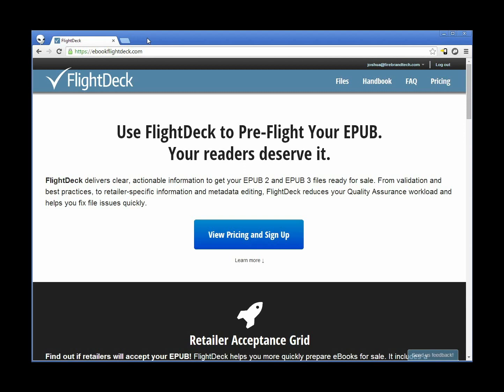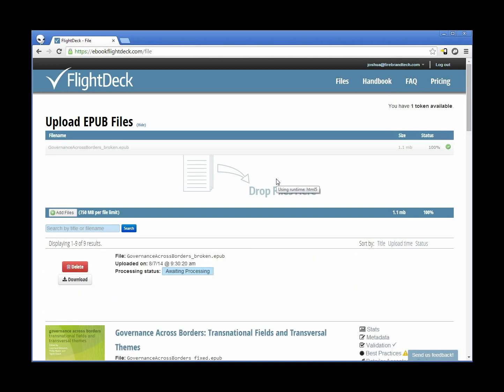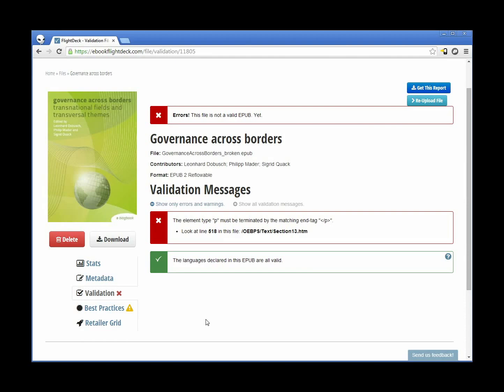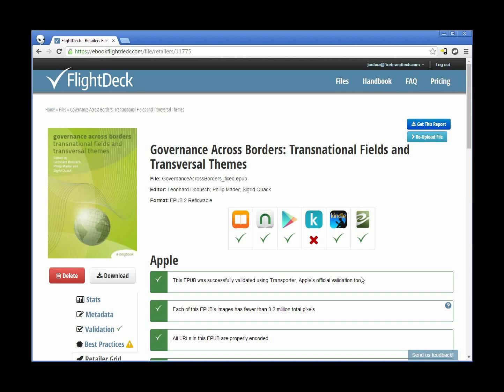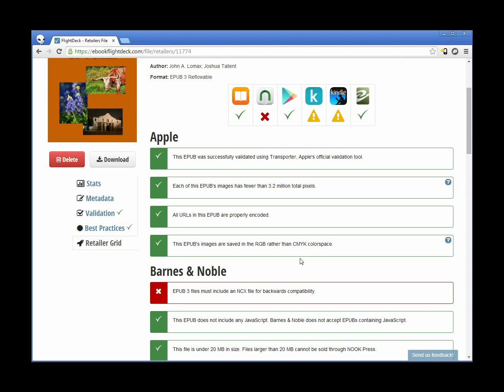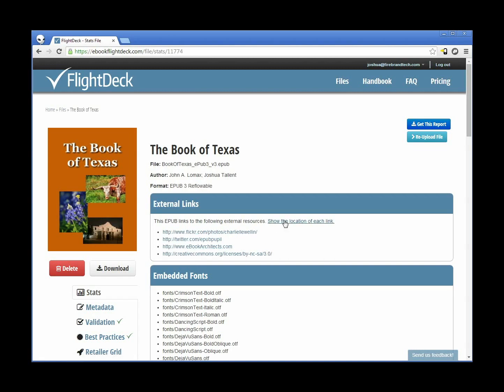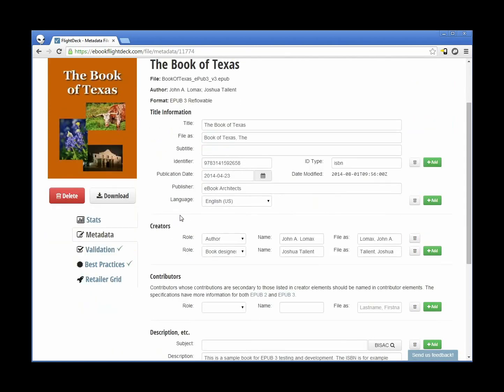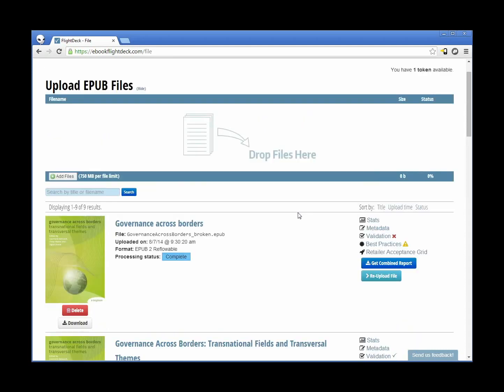FlightDeck Demo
This is a demo of FlightDeck, the EPUB validation and quality assurance tool. Find out more at eBookFlightDeck.com.